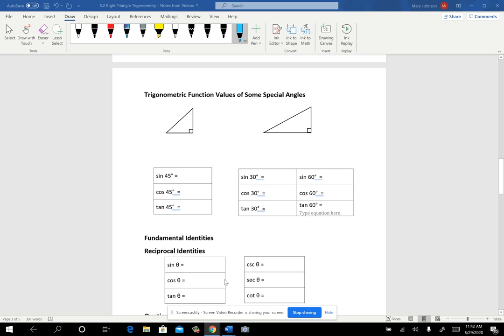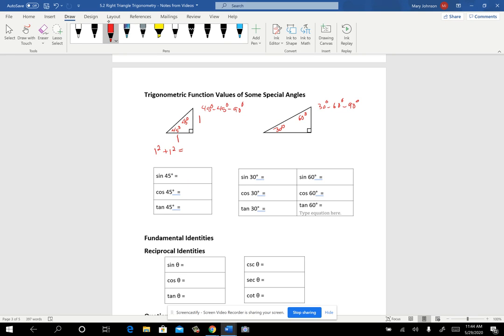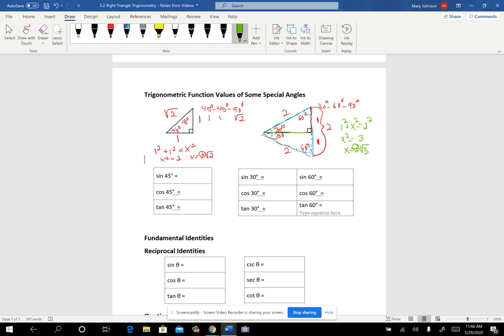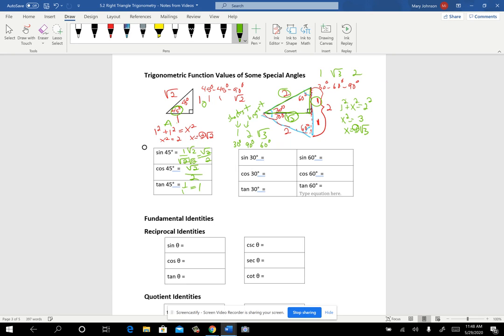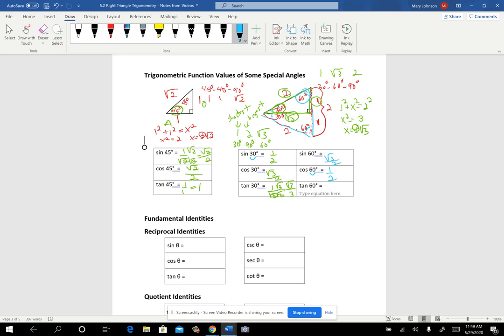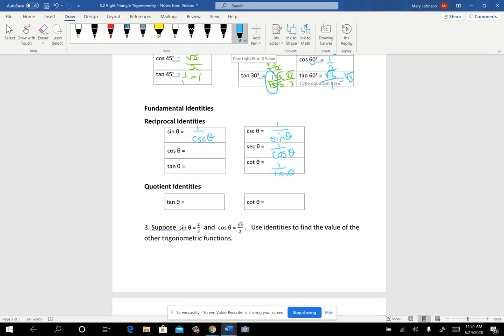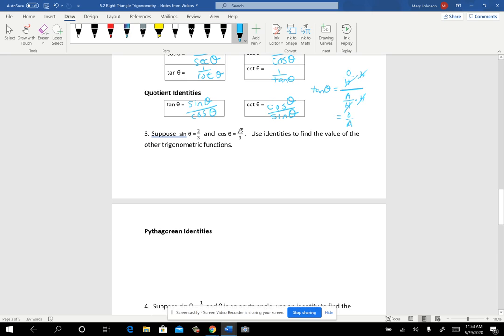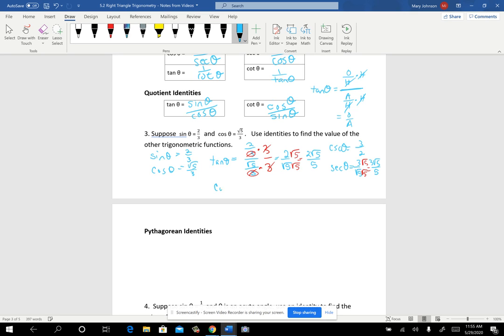Trig Values of Special Angles and Fundamental Identities